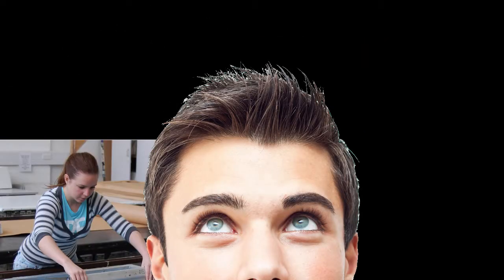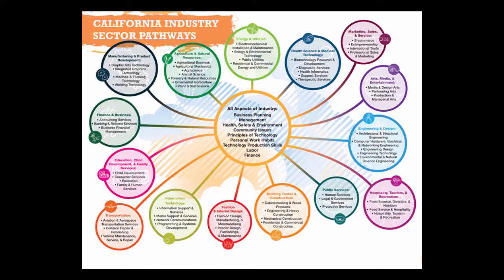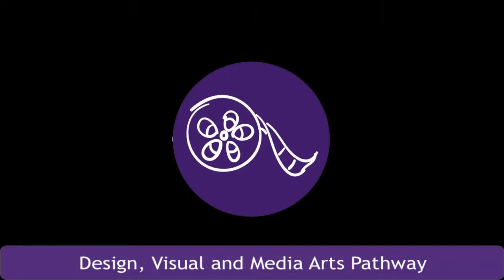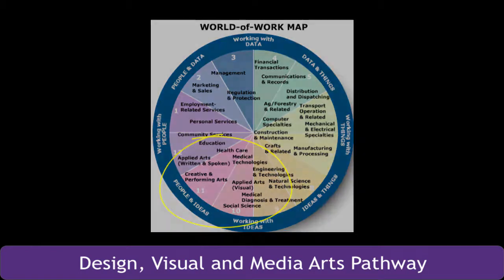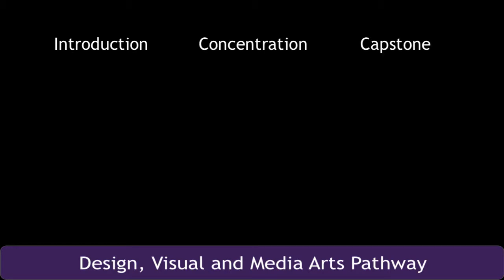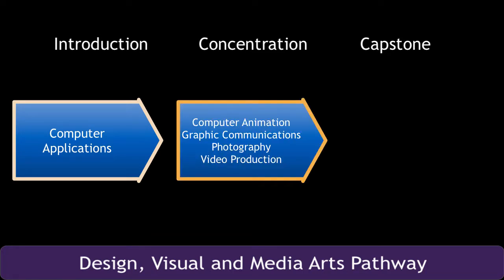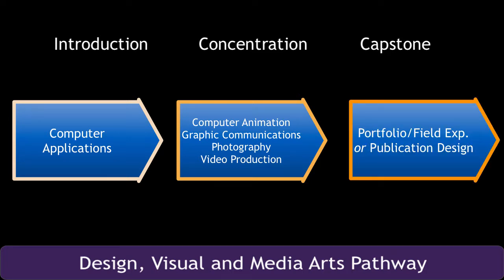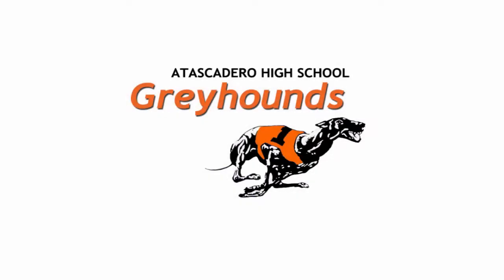Atascadero High School Career Pathways- Design, Visual, and Media Arts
A description of the Career Technical Education- Design, Visual, and Media Arts pathway at Atascadero High School and courses in its educational sequence.